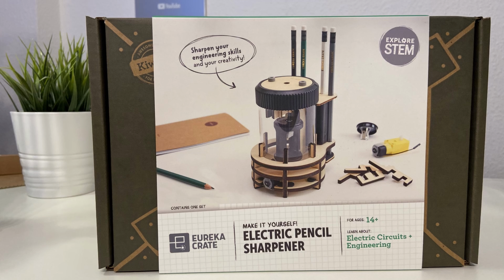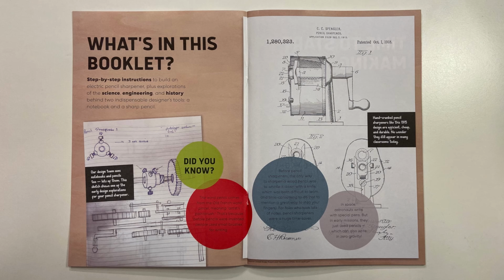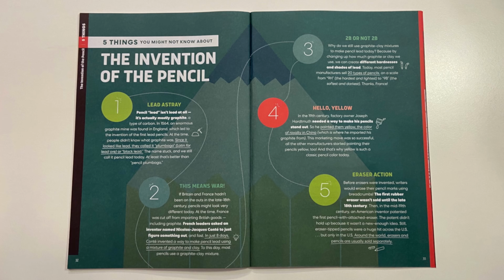Minecraft: 15+ School Build Hacks! (easy)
Minecraft EASY School Build Hacks to Decorate and Build a whole School!

Join my Minecraft Java Server v16.4, IP: 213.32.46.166

Minecraft School House Build Hacks. Build the coolest School with classrooms for friends in minecraft. Troll your friends in the gym or play basketball redstone minigames with your friends in the survival World. All your friends will have a lot of fun and enjoy School. School EASY Build Hacks for Minecraft Bedrock and Java.

Recording videos like Minecraft: 10 Simple Redstone Builds! , Minecraft: How to make a working Elevator (easy) and Minecraft: 10+ Among Us Build Hacks is a really fun thing to do and I love to come up with new Ideas and Designs and present them in my Youtube-videos.

Let us reach 1 Million Subs by the end of 2021!

A special Thanks to AverageTunaSandwich, who allowed me to showcase and upgrade some of his details! He also uploads Build Hacks, Check out his channel here:

Why are you still reading lol!
Sometimes Youtube unsubscribes accounts. Let me know if this did happen to you!

Stay Safe, BBlocks! :)
Thanks!